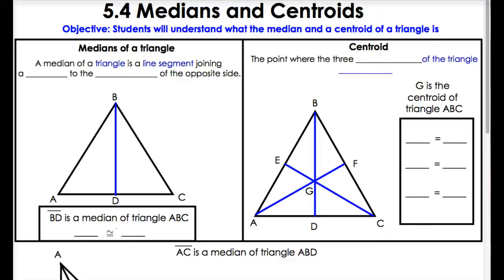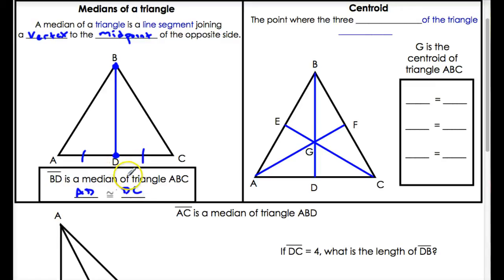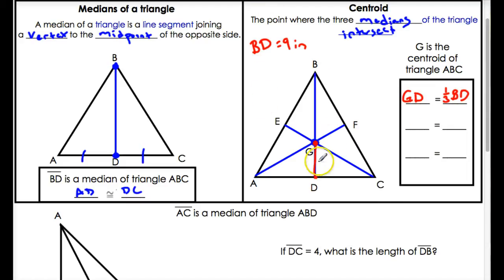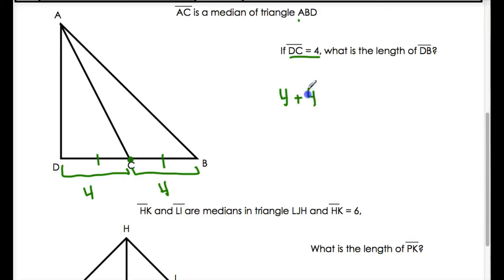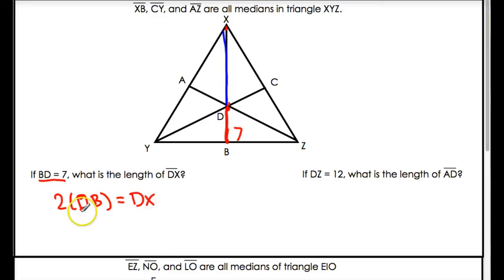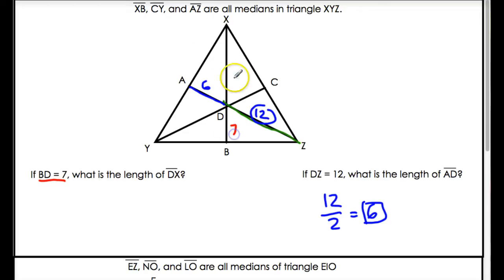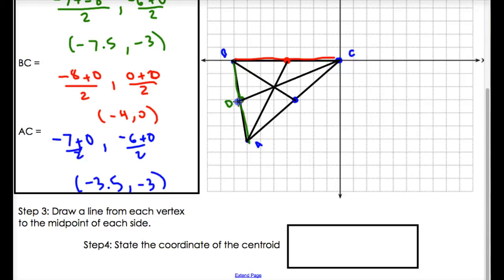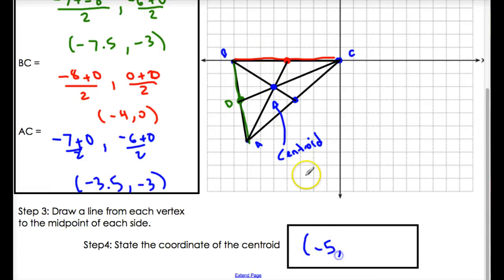5.4 Medians and Centroids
Contrary to popular belief, centroids and not a popular breath mint for robots.